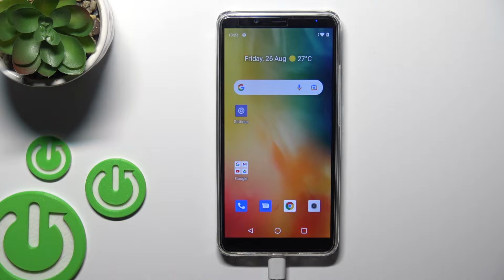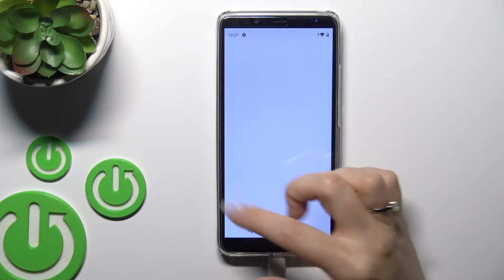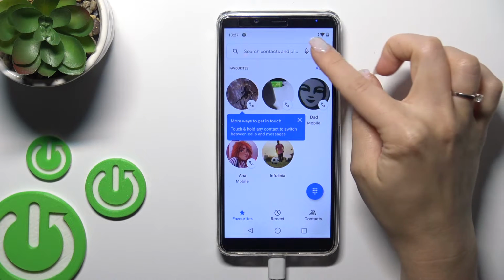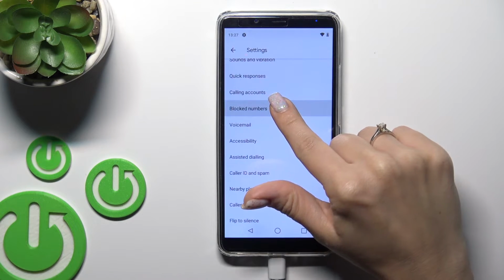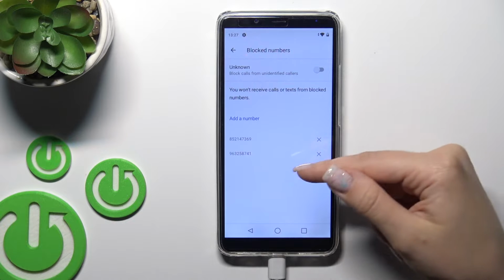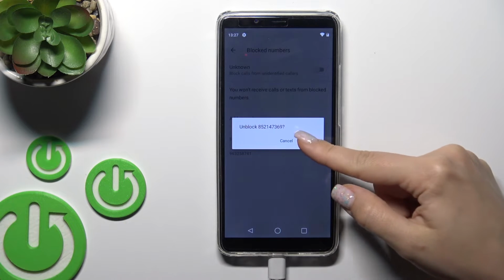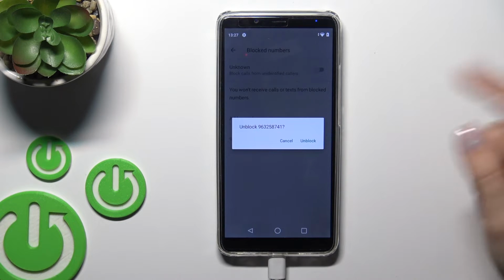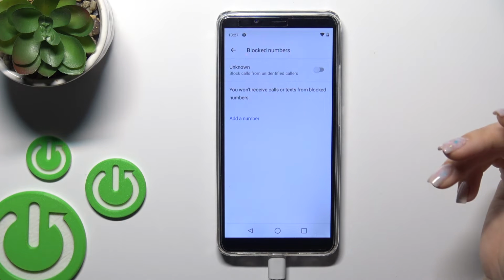How to Unblock Phone Number on CUBOT Note 9 - Unlock Phone Number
Find out more info about CUBOT Note 9:
Hi! If you want to know how to unblock your phone number on CUBOT Note 9, you should watch this tutorial. We will show you how to find all blocked numbers, and then how to unblock them. Visit our YouTube channel if you want to know more about CUBOT Note 9.

How to unblock the number on CUBOT Note 9? How to unblock phone number on CUBOT Note 9? How to unlock phone number on CUBOT Note 9? How to remove phone number from block list on CUBOT Note 9?